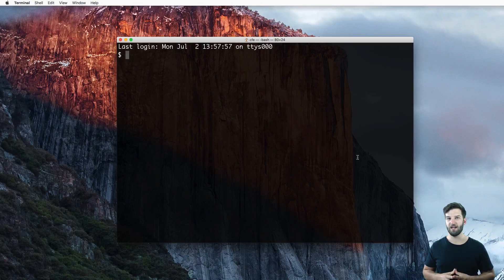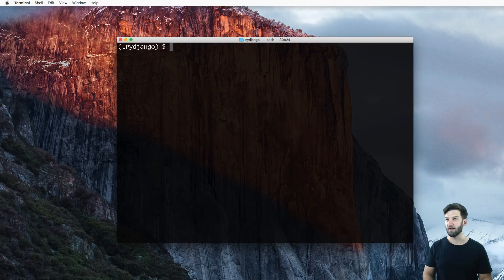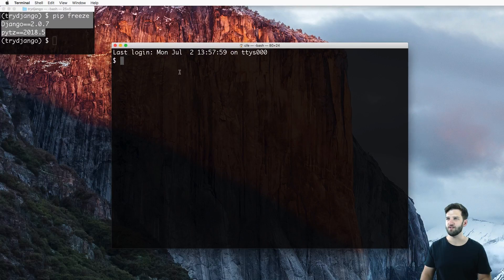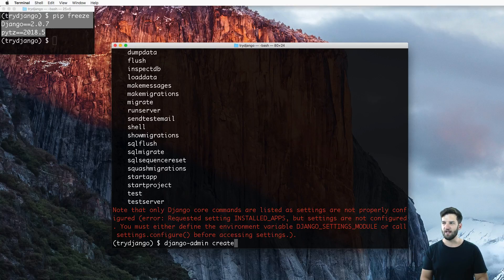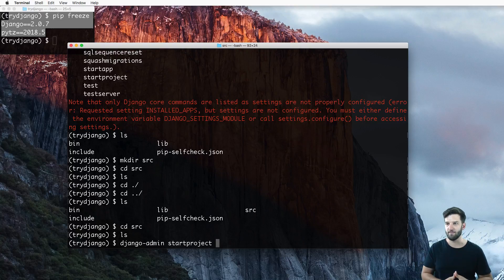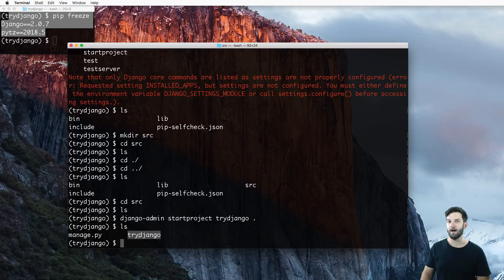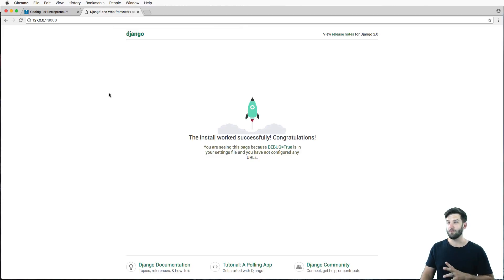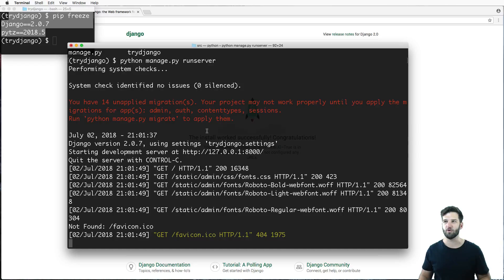Try DJANGO Tutorial - 4 - Create a Blank Django Project